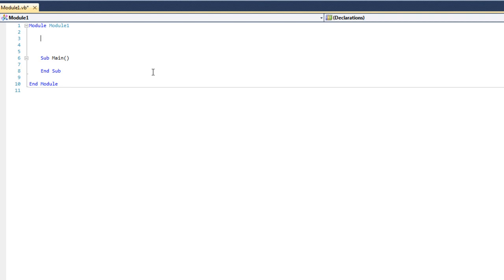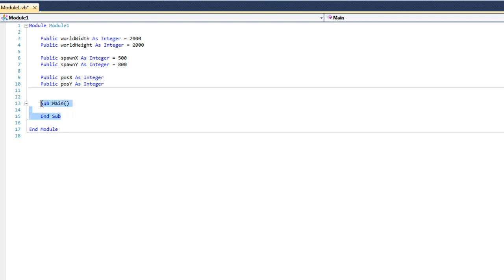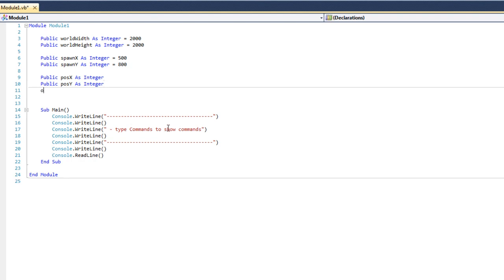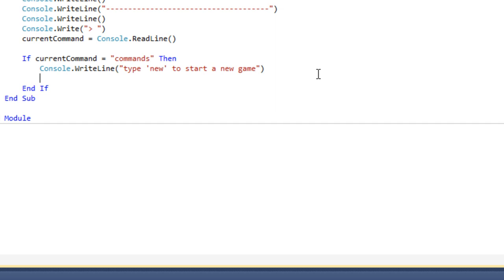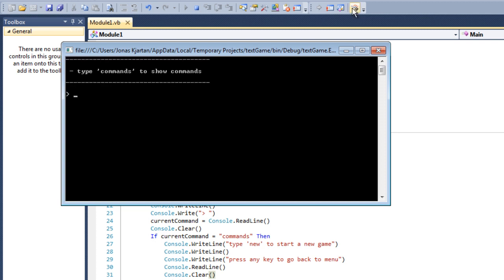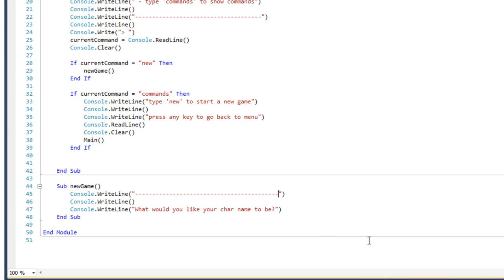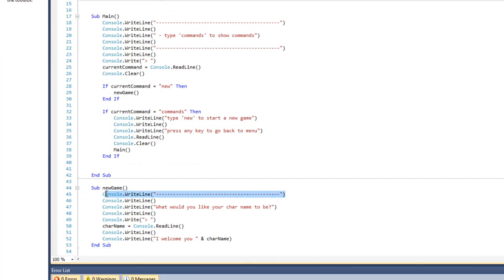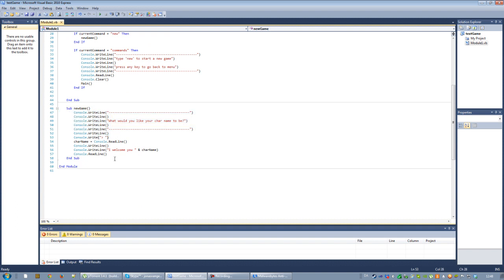VB text based RPG Tutorial #1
The first video on this new series on making a text based RPG in visual basic